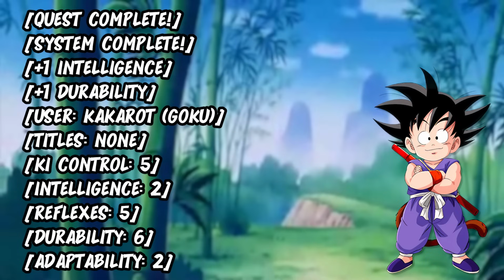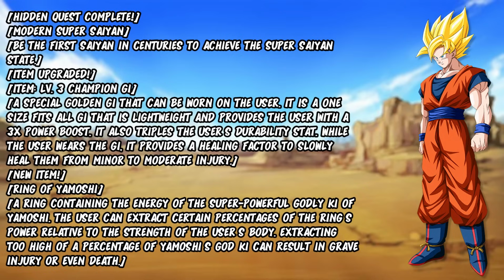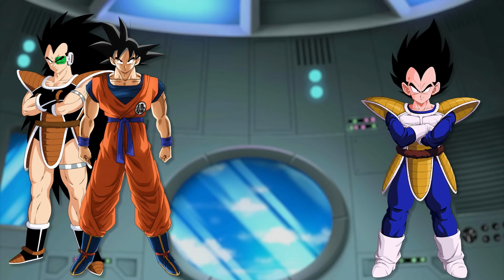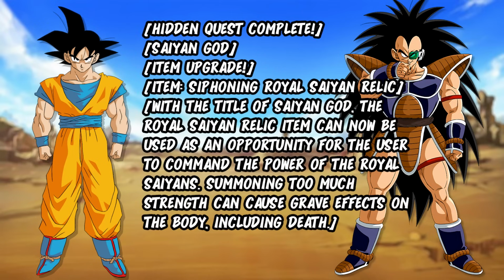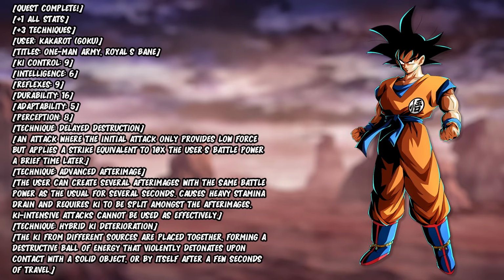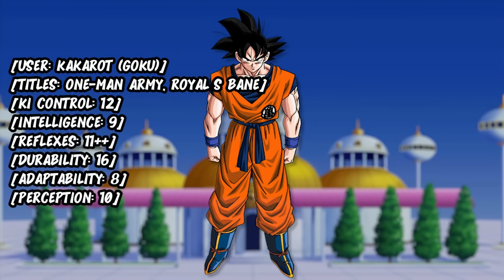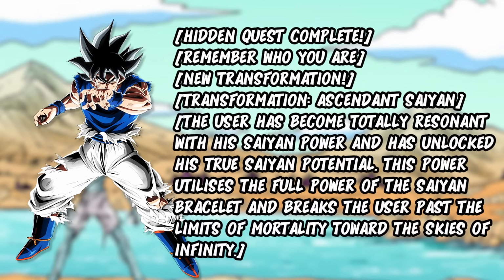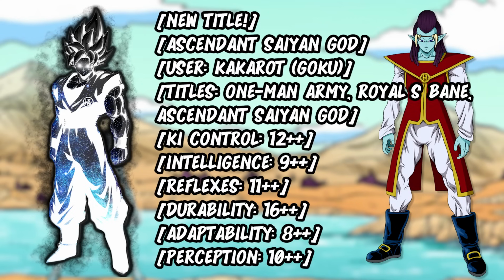What if GOKU had a SYSTEM? (Full Movie)